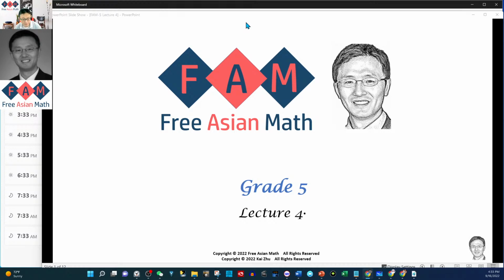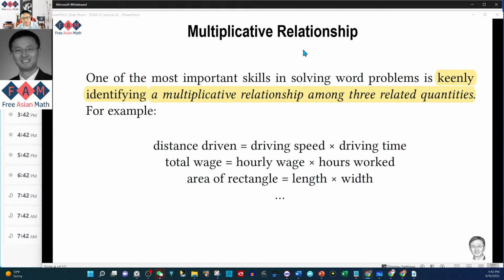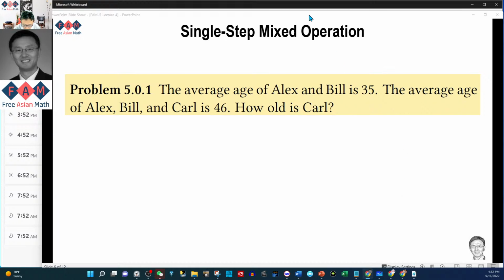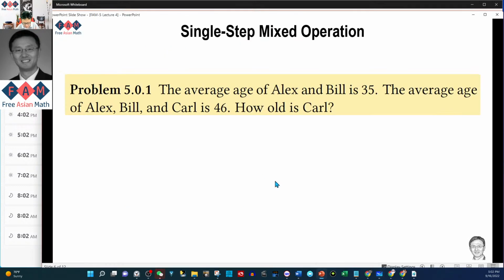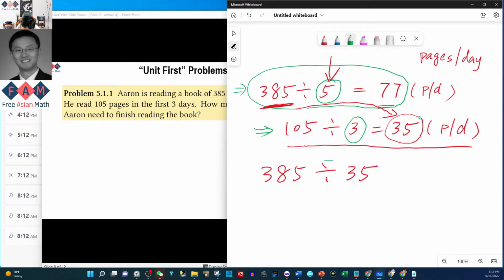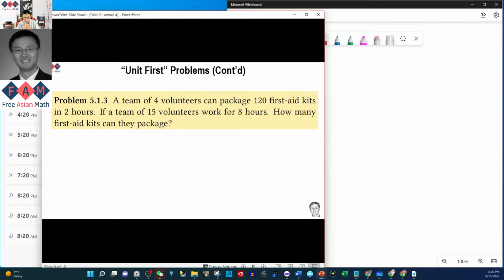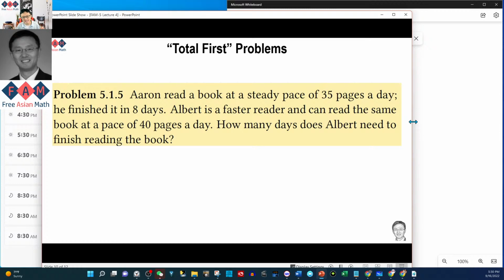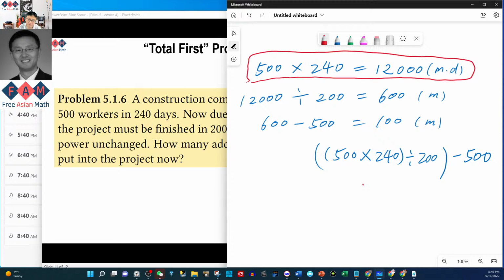2022-23 FAM-5 Lecture 4